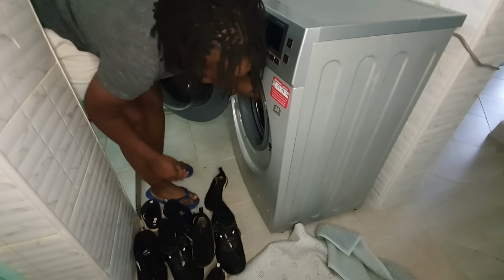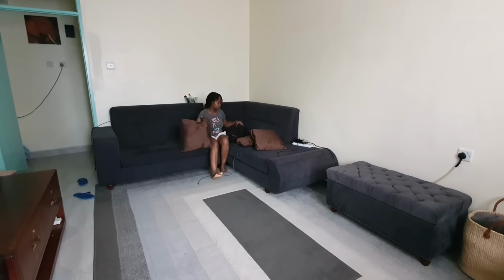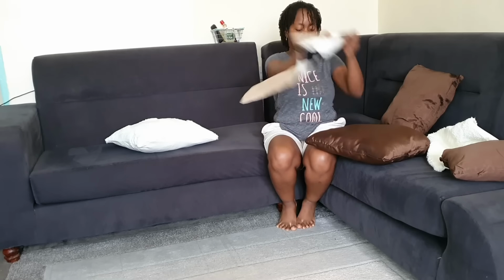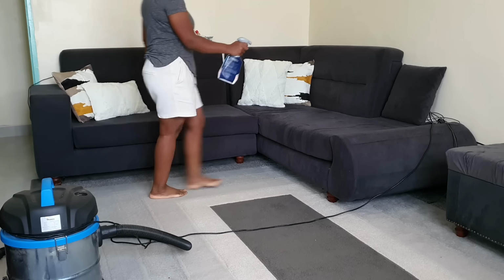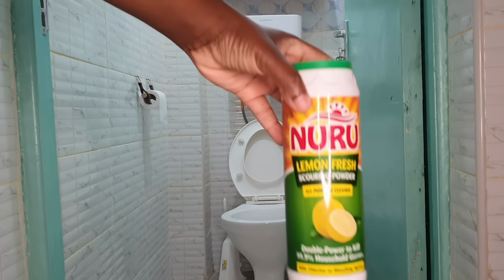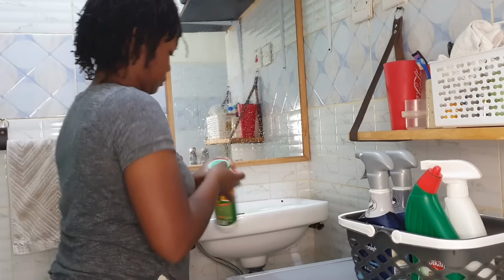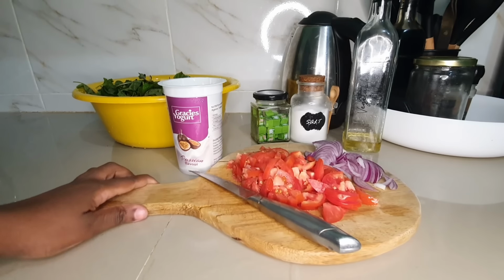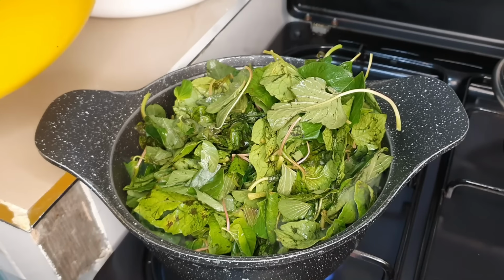COOKING, CLEANING & LAUNDRY MOTIVATION | CHICKEN PILAU | KIENYEJI VEGETABLES | HOME WORKOUT | VLOG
Hey loves,